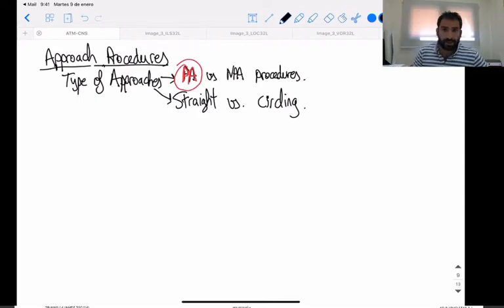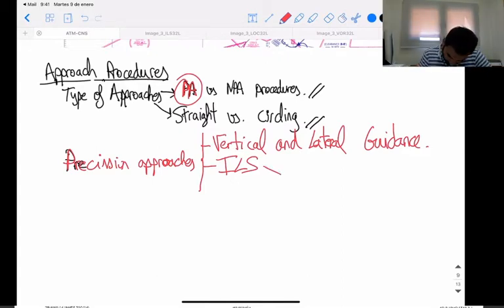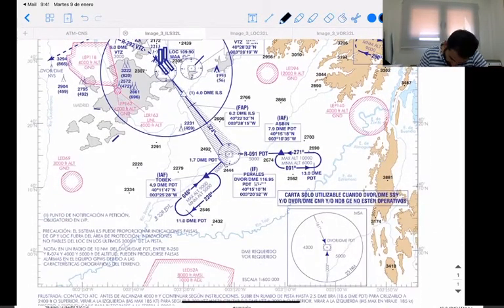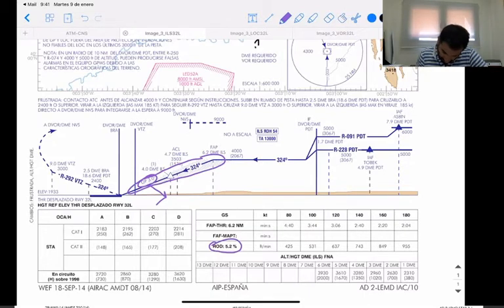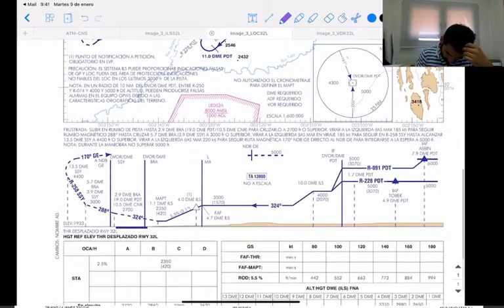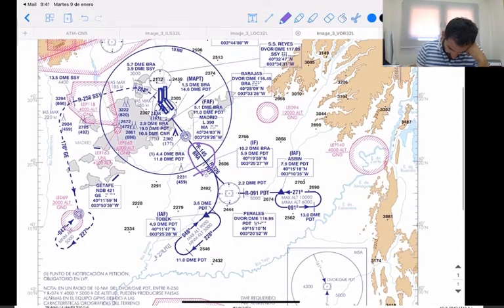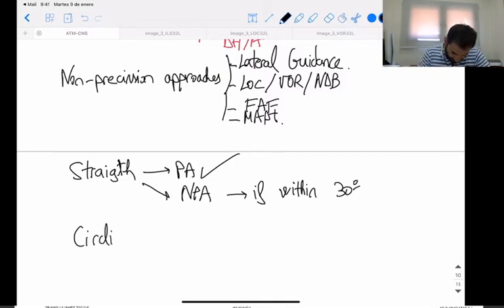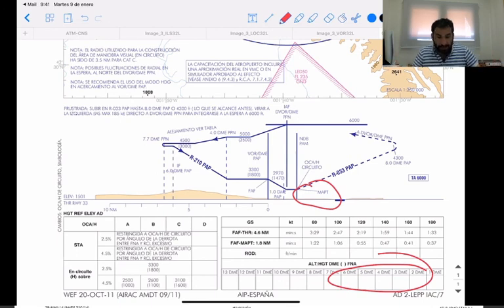IFR Proc: 5-Type of approaches